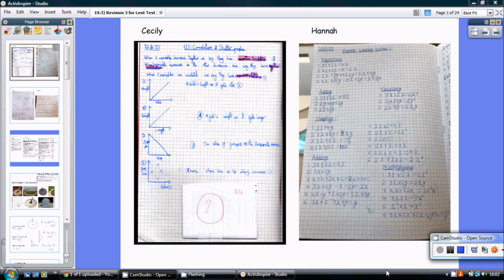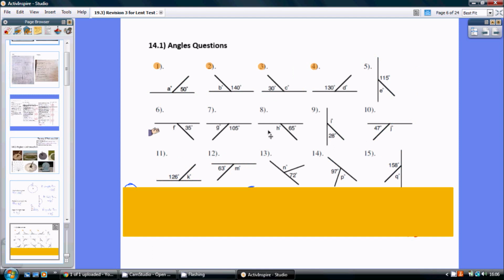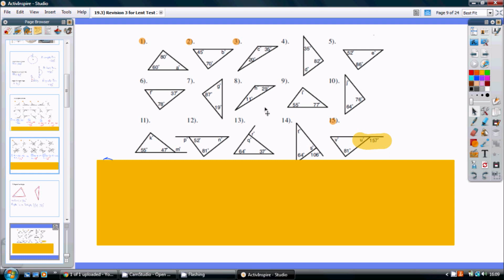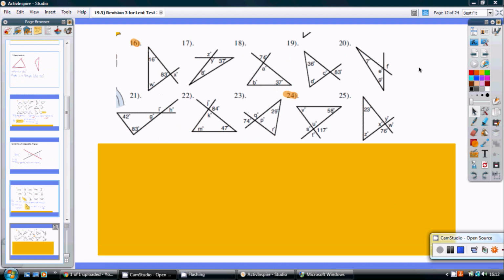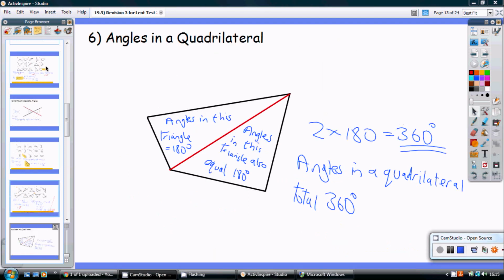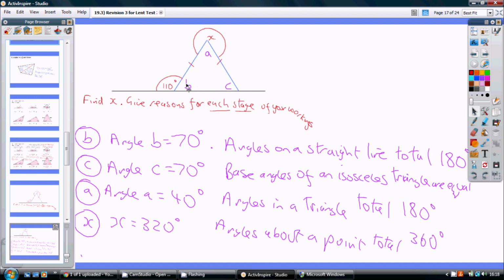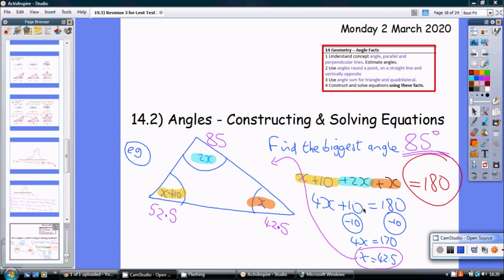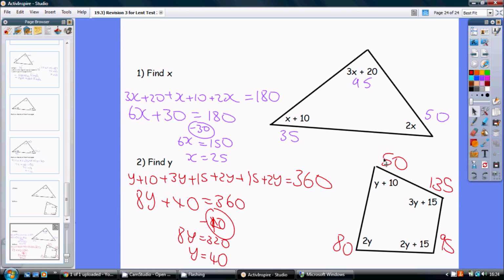First Form - Remote Lesson 3 - Thursday 26 March - (19.3) Angles